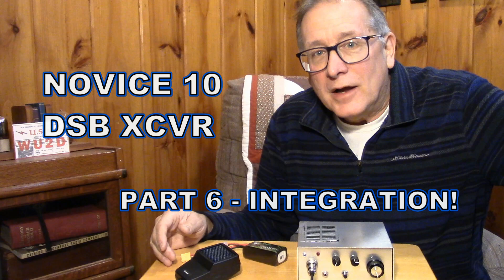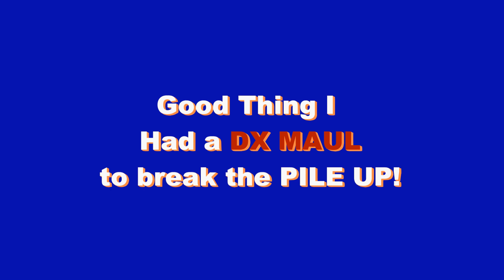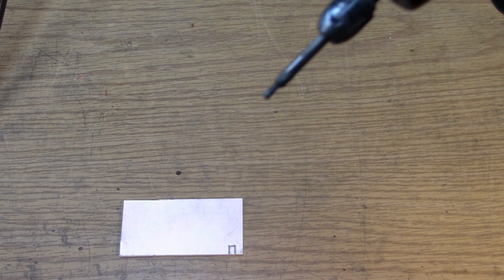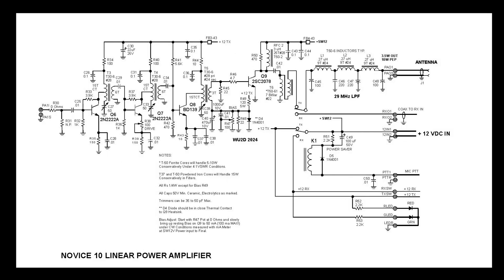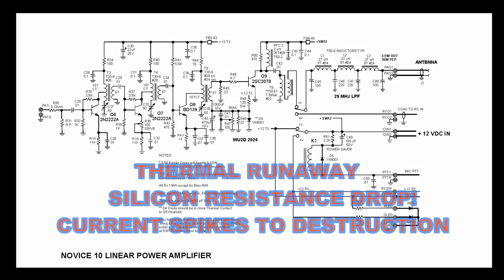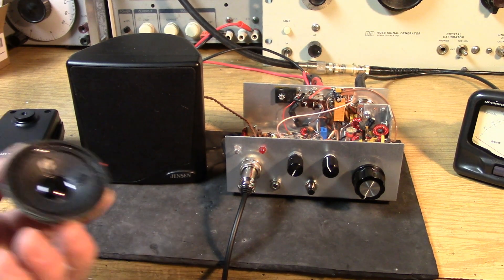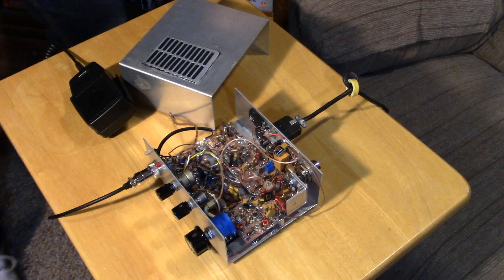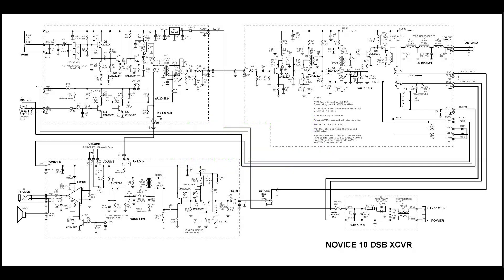Novice 10 M DSB Transceiver - Part 6 Integration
Let's bring it all together and button up the little Double Sideband Transceiver!